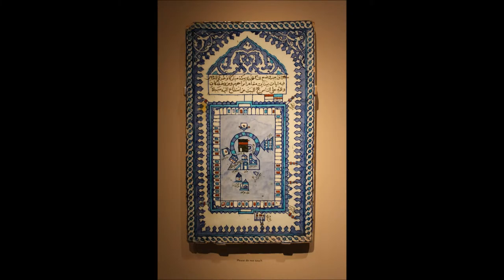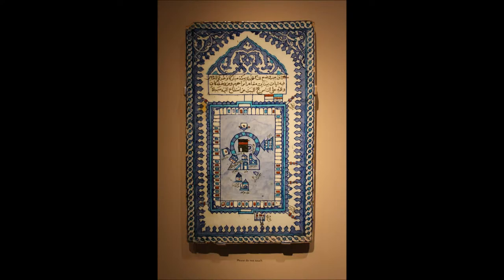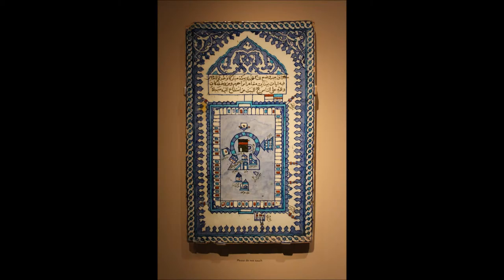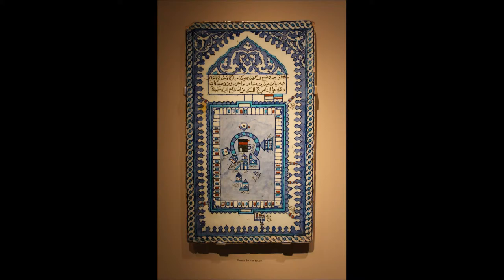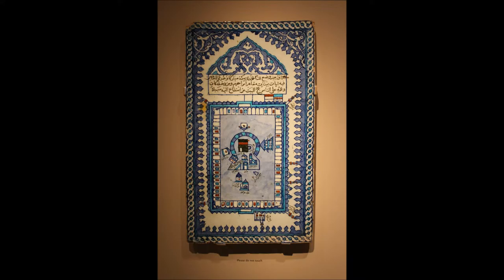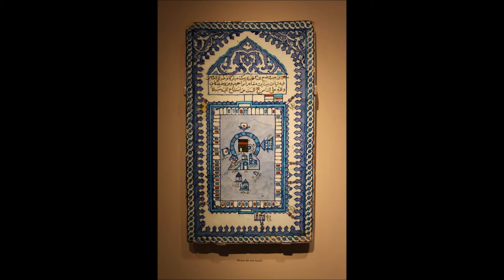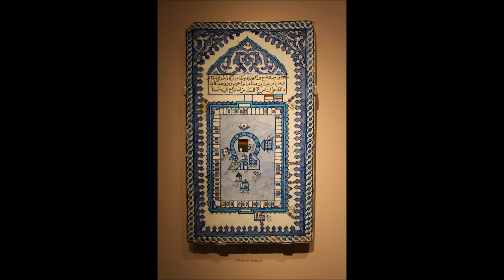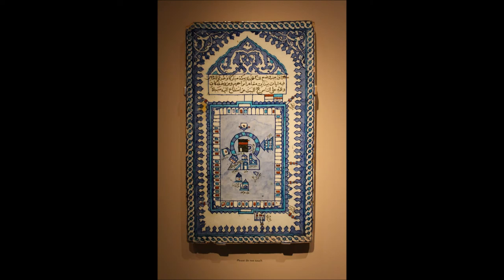Tile Plaque With The Great Mosque Of Mecca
From the Medieval Art Collection.